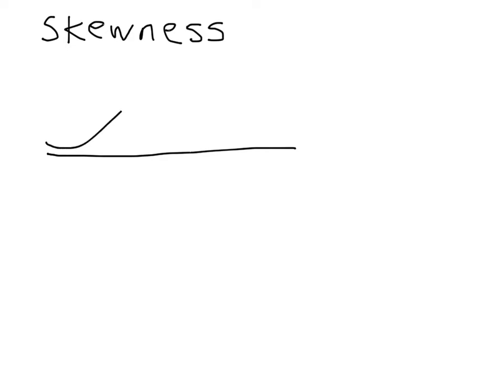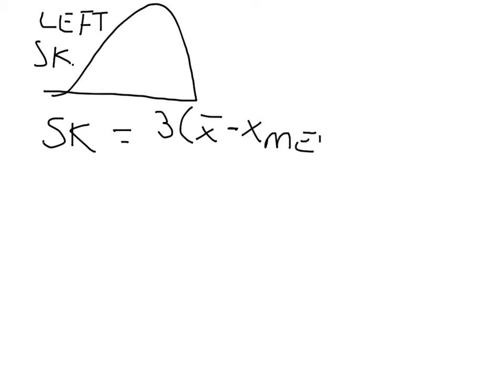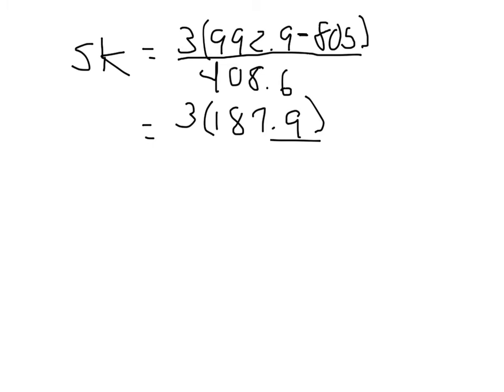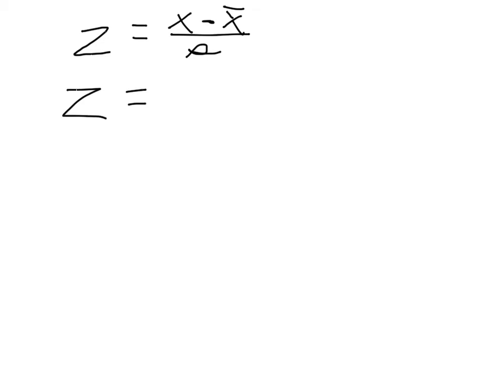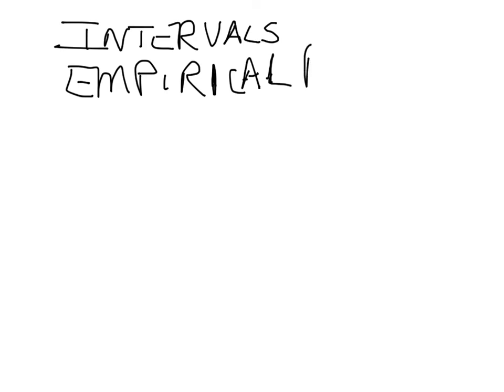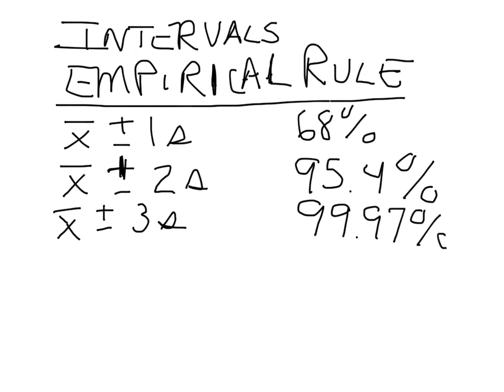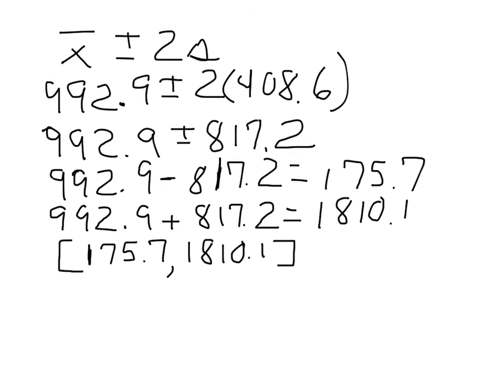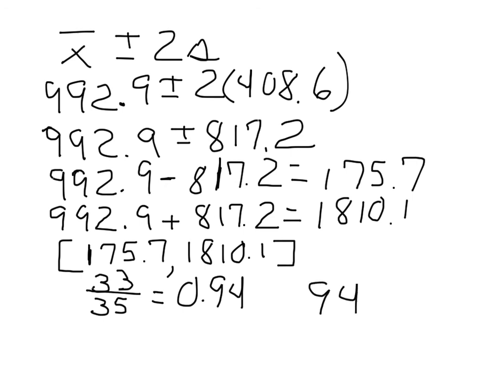Skew ness and intervals